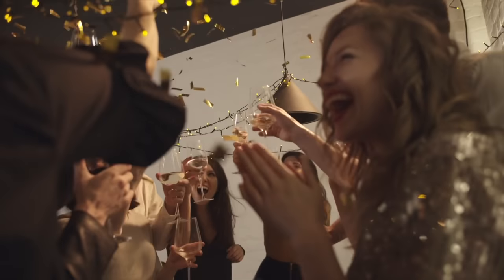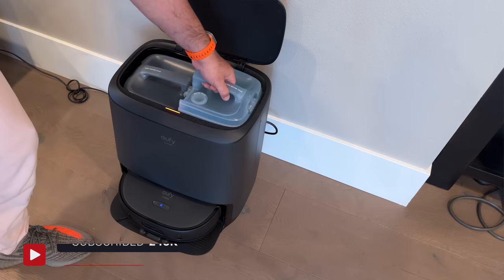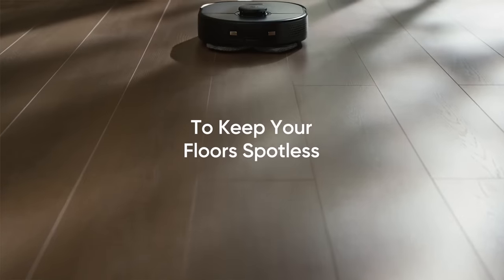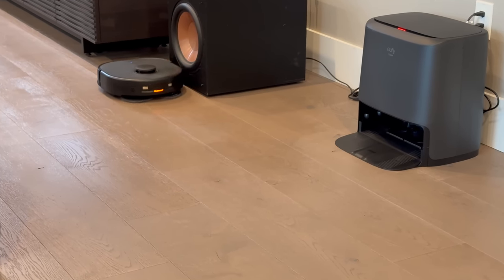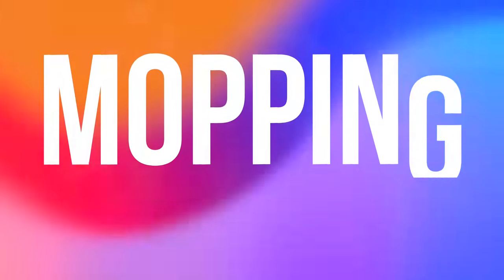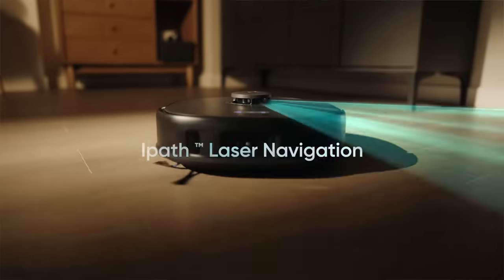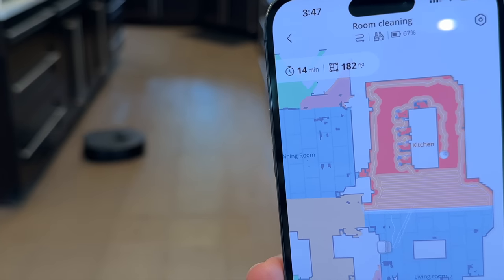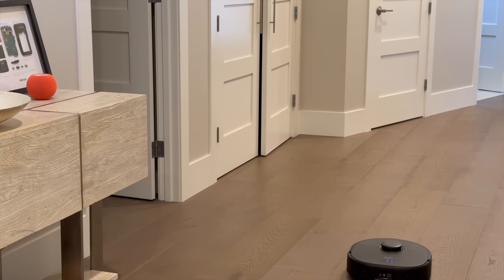The Best Robot Vacuum Uses AI! 🤯 (Eufy Clean X9 Pro Review)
The Eufy Clean X9 Pro is the future of smart home cleaning! This vacuum is not just an appliance; it's your intelligent cleaning companion. Its advanced AI technology enables dynamic 3D obstacle avoidance, smart mapping of your home, and even an innovative mop lifting feature for carpets. The X9 Pro doesn't just clean—it learns, adapts, and delivers personalized cleaning experience.

With the power of AI, Eufy X9 Pro makes it possible to keep your home pristine without lifting a finger. The vacuum uses advanced AI algorithms to calculate the most efficient cleaning path, avoiding obstacles with finesse and never missing a spot.

Watch as we delve into how the RoboVac uses cutting-edge LiDAR navigation to build a detailed map of your home, adapts to changes, and even lets you set virtual boundaries within the EufyHome app. You’ll see its impressive mop lift feature in action, which ensures your carpets stay dry and fresh.

The X9 Pro also elevates hygiene with its self-cleaning base station. After each cleaning cycle, the vacuum's mop gets thoroughly washed and dried at 40°C, preventing bacterial growth and odors.

In this video, we're not just reviewing a vacuum—we're taking you on a journey to the forefront of home cleaning technology. Join us as we reveal why the Eufy RoboVac X9 Pro is the intelligent choice for a truly effortless, customized cleaning experience.

CHAPTERS
00:00 - Eufy Clean X9 Pro Review
00:29 - Eufy Clean X9 Pro Unboxing
01:16 - Eufy Clean X9 Pro AI Mapping
02:00 - Eufy X9 Pro Feature Overview
02:42 - Eufy Clean X9 Pro Self-Cleaning Base Station
02:55 - Eufy Clean X9 Pro Vacuum Cleaning Review
03:52 - Eufy Clean X9 Pro Vacuum AI Features
04:10 - Aufy X9 Pro Mop Auto-Lift
05:05 - Eufy X9 Pro AI Navigation Features
05:52 - Eufy Clean App for Robot Vacuum
06:25 - Eufy X9 Pro Vacuum Auto-Clean Base Station
07:16 - Is the Eufy Clean X9 Pro Worth It?

MUSIC